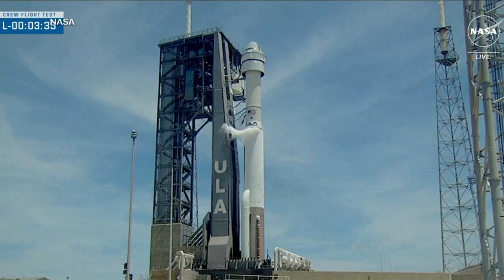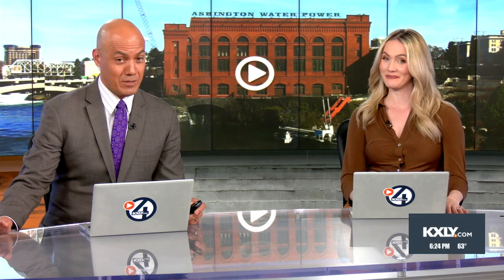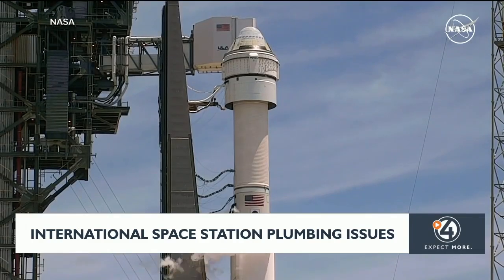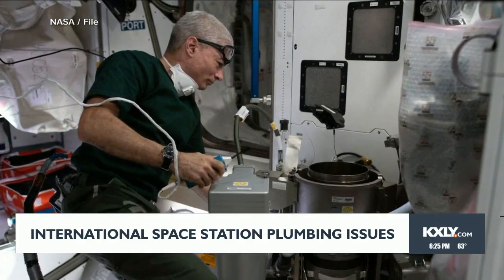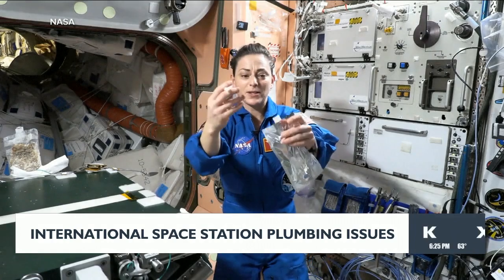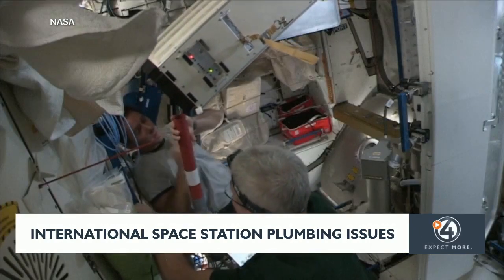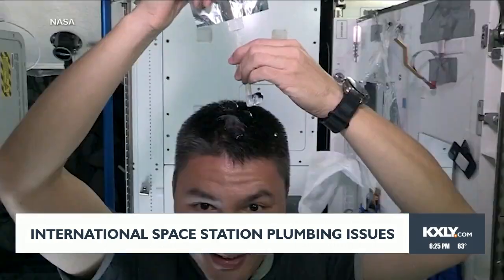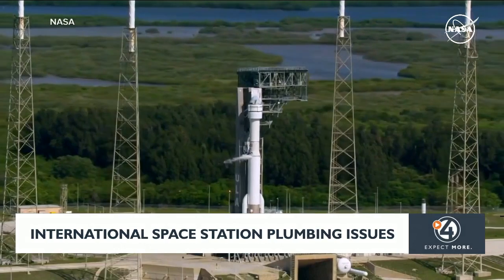International Space Station plumbing issues